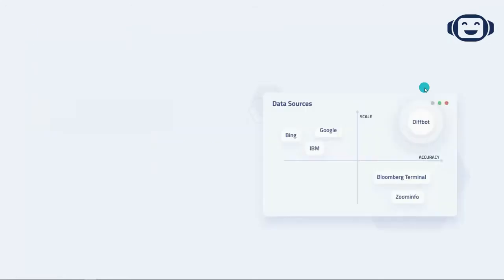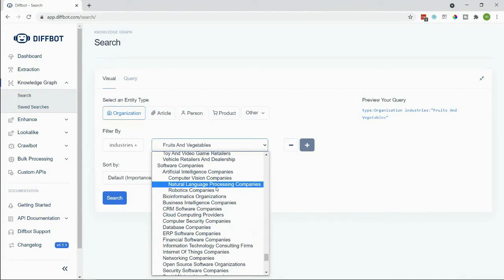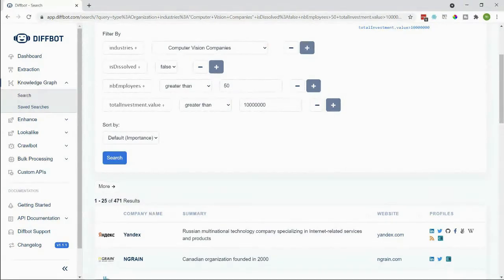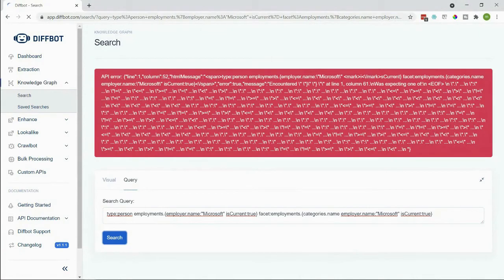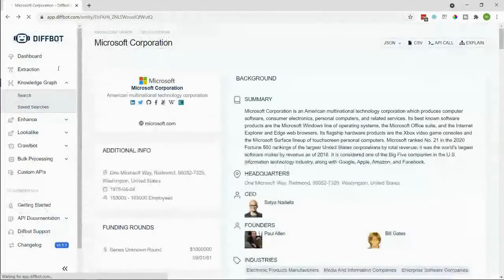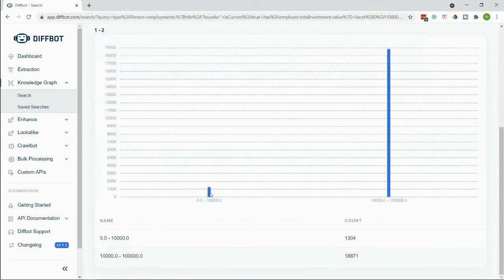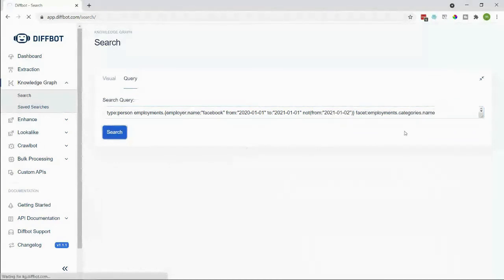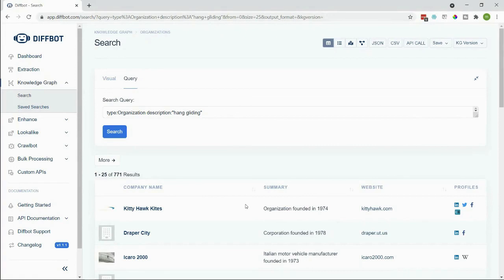10 New Market Intelligence Queries From Diffbot's Knowledge Graph [Webinar]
In this weekly webinar we look at 10 new(ish) and innovative ways to use the world's largest Knowledge Graph to explore linked data on people, organizations, articles, and more. Diffbot's Knowledge Graph takes entities, facts, and relationships extracted from the public web and structures them into a queryable database.